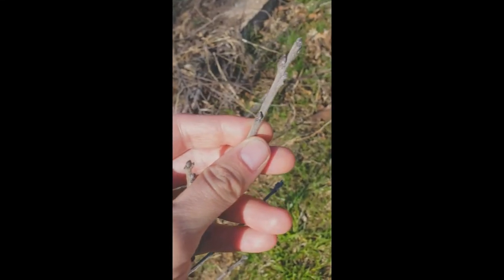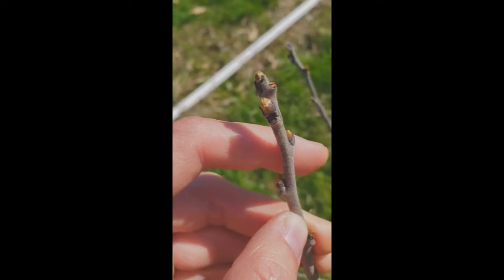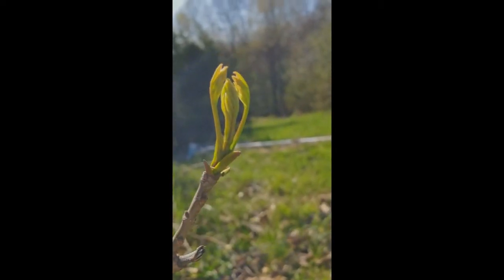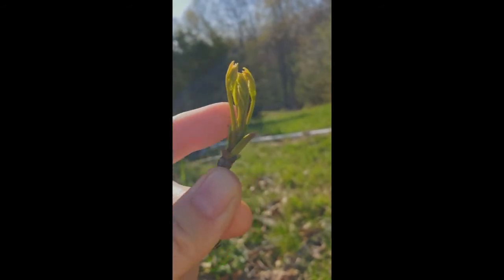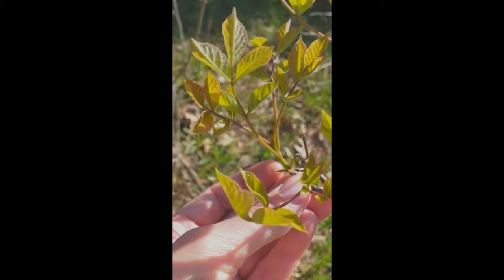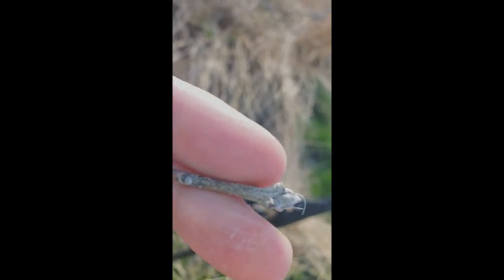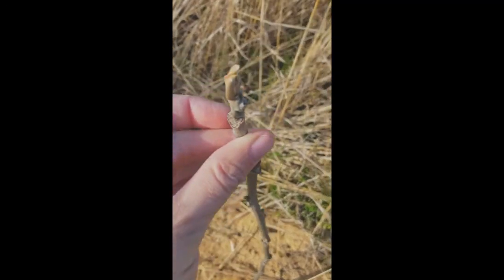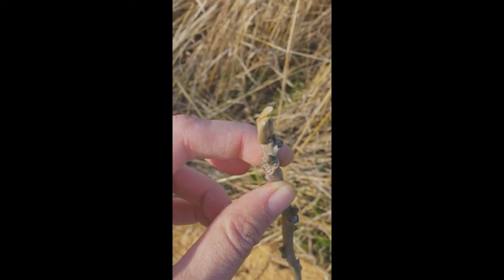Anatomy of Woody Twigs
We look at twigs of several species some of which have started growing and some are still dormant to help learn how plants grow!